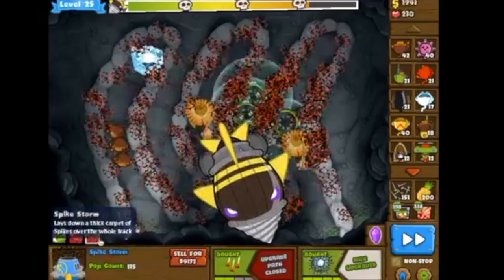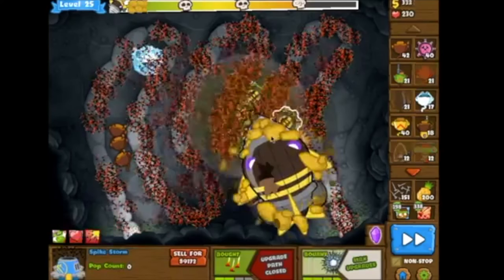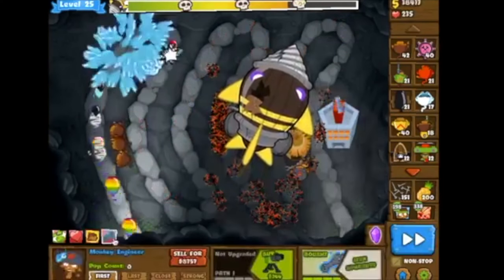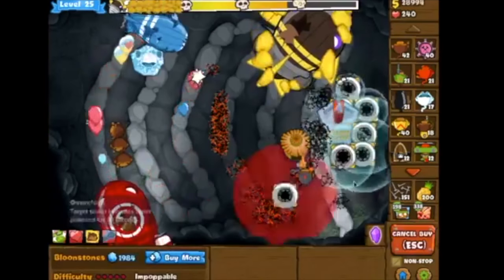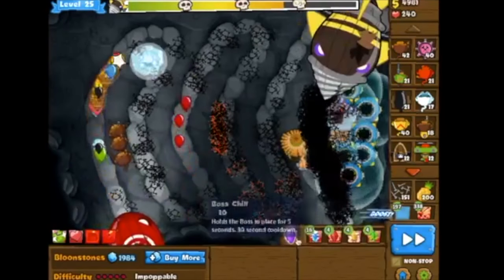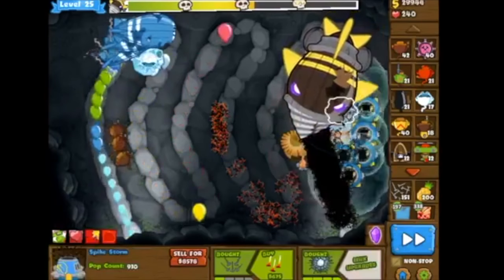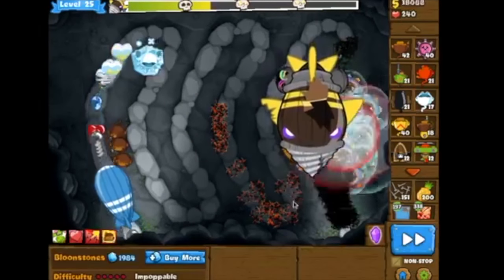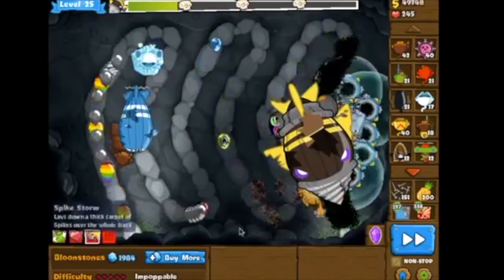Dreadbloon Boss Bloon HIGHEST LEVEL - Level 25 - Bloons Monkey City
The HIGHEST LEVEL of the boss bloons is here! Level 25 completed. Bloons Monkey City is known for being extremely difficult and or time consuming, but now you'll finally see all the boss bloons beaten in just ONE TRY!